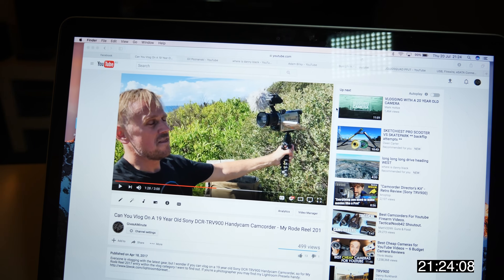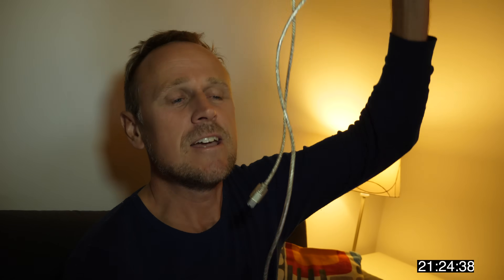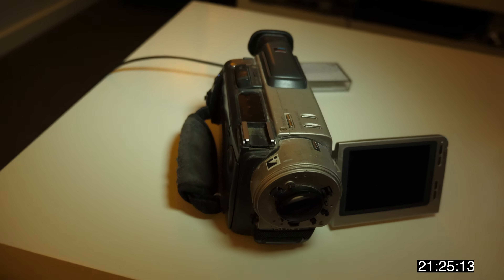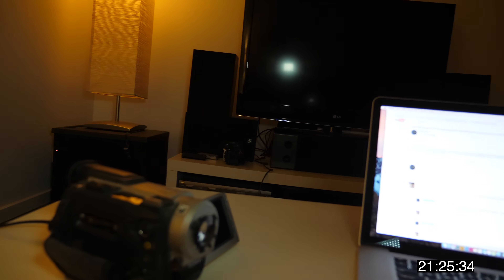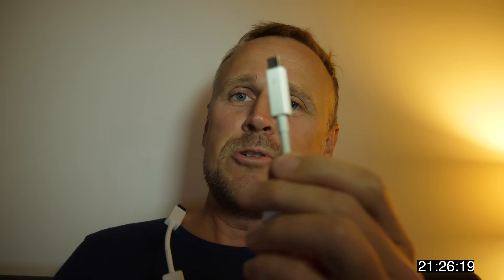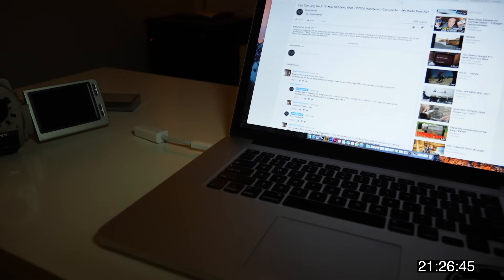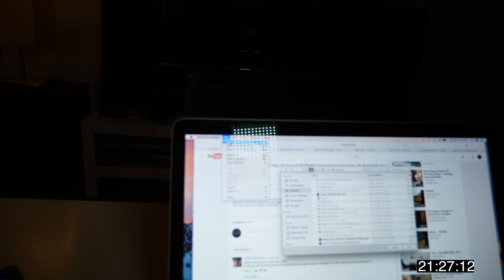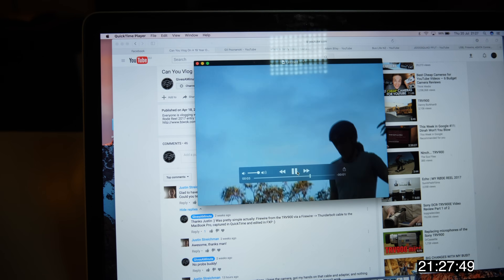How To Get MiniDV Video Via Firewire 400 Into A 2015 MacBook Pro With Thunderbolt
Here's how to get old school MiniDV video via Firewire 400 into a 2015 MacBook Pro with Thunderbolt. If you're a photographer you may find my Lightroom Presets handy

This is daily vlog 322 since I began this channel in August 2015 and today between 21:24 and 21:28 I was at home helping a Giver to get his old school footage onto his MacBook Pro.

The cables I used in this video:
• Firewire 400 4pin to 6pin
• Firewire 400 to 800
• Firewire 800 to Thunderbolt